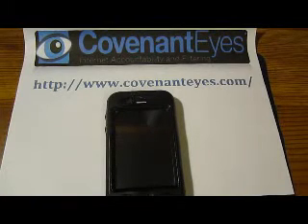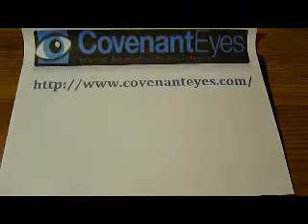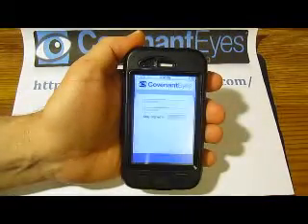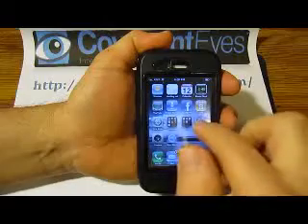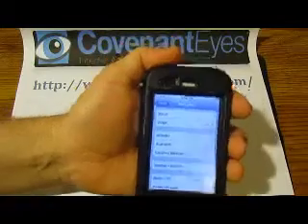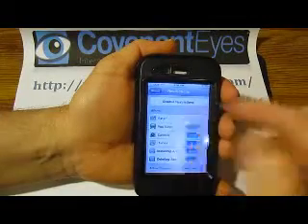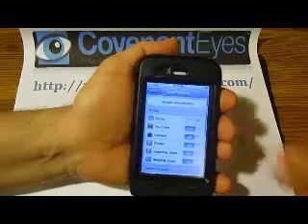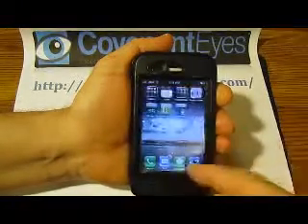How to install Covenant Eyes onto your iphone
installing the Covenant eyes onto you iphone